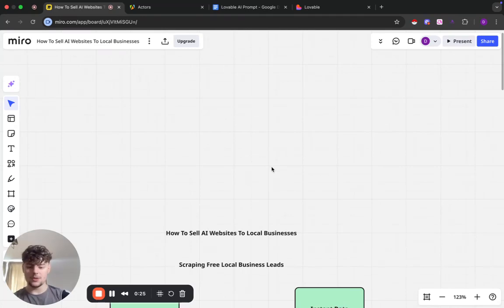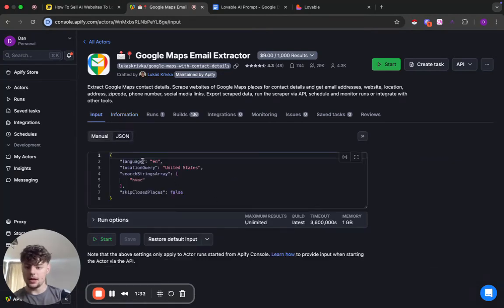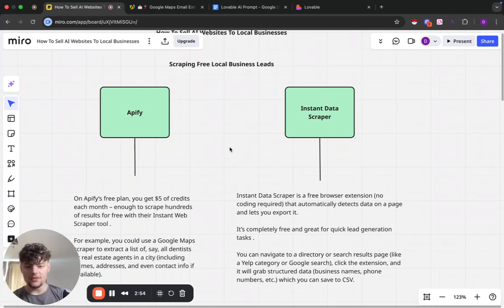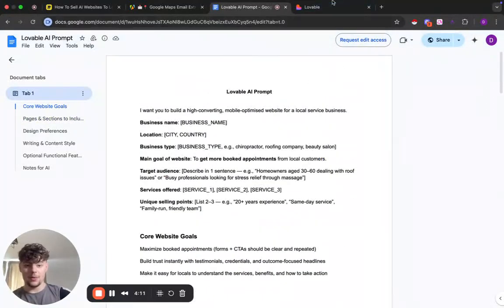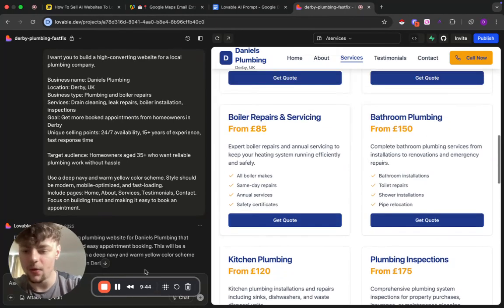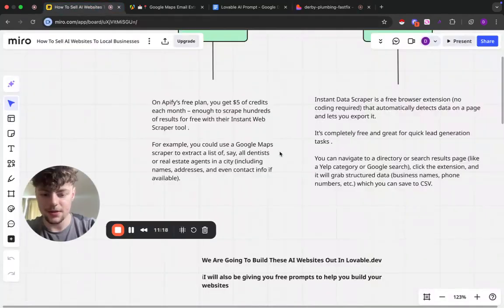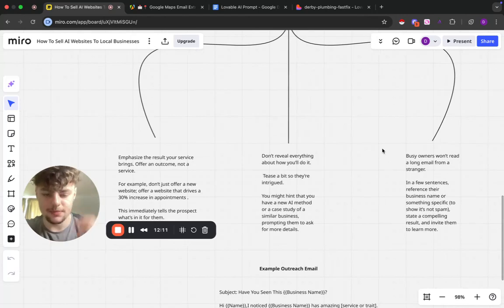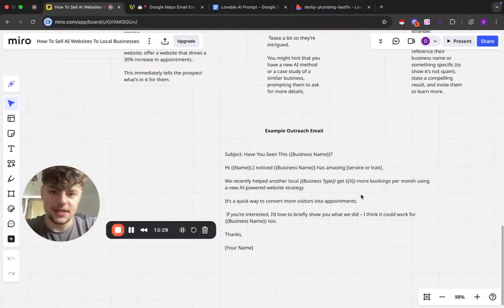How To Sell AI Websites To Local Businesses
In this video, I show you how to sell AI-generated websites to local businesses using Lovable — even if you have zero coding experience.

You’ll learn:
– How to scrape 100s of leads for free using Apify & Instant Data Scraper
– How to use my evergreen Lovable prompt to build websites that get more booked appointments
– How to customize the prompt for any niche (roofers, real estate, salons, etc.)
– How to generate fully working sites in under 30 minutes
– How to position your AI website offer so business owners actually say yes
– How to write curiosity-driven outreach messages that get replies

If you’re building an AI agency or selling automation to small businesses, this is the step-by-step system to start closing more deals fast.

📍 Timestamps:
0:00 Intro – Selling AI websites to any niche
0:30 Scraping leads for free (Apify + Instant Data Scraper)
3:00 Evergreen Lovable prompt explained
5:00 Generating a site live inside Lovable
7:00 Outreach messaging + what to say
9:00 Final pricing tips and how to close deals